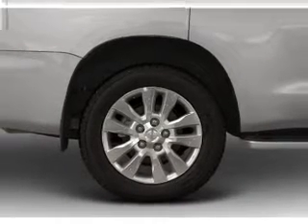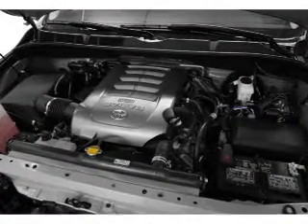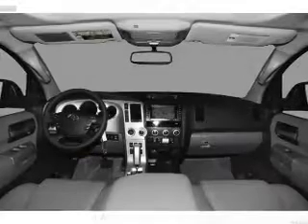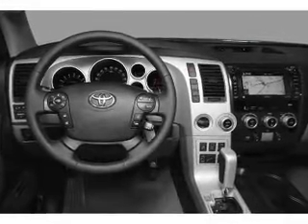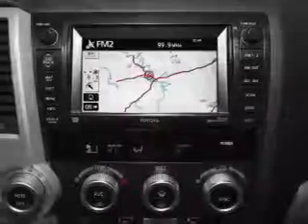2008 Toyota Sequoia - Modesto CA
Year: 2008
Make: Toyota
Model: Sequoia
Trim: SR5
Engine: 5.7 liter 8 cylinder 32 valve
Transmission: 6-Speed Automatic
Color: Silver Sky Metallic
Mileage: 34386
Address:
4513 McHenry Ave